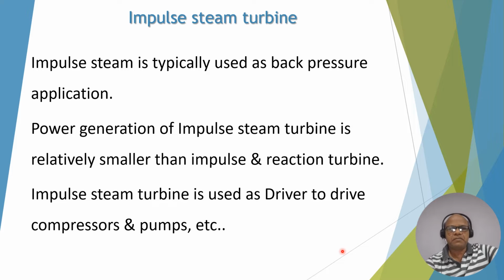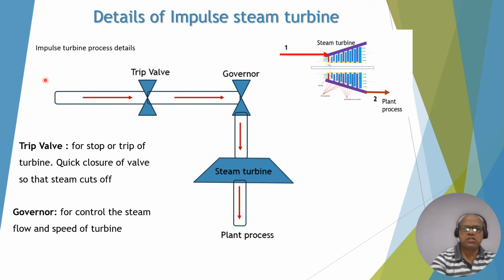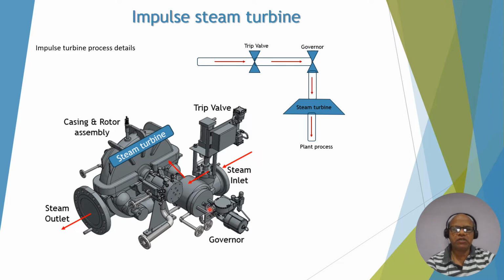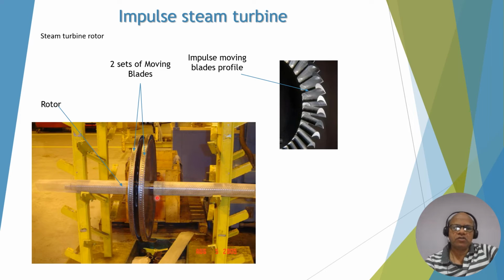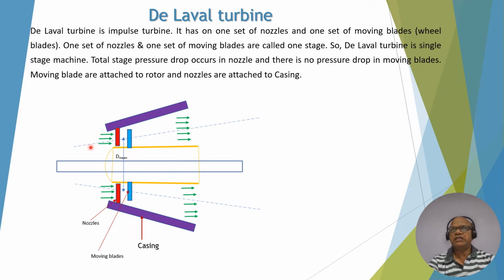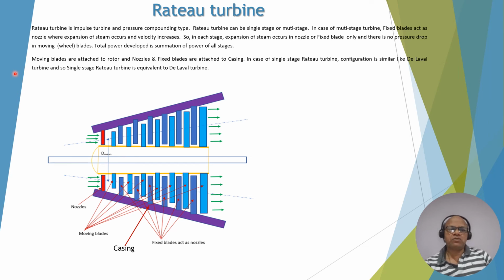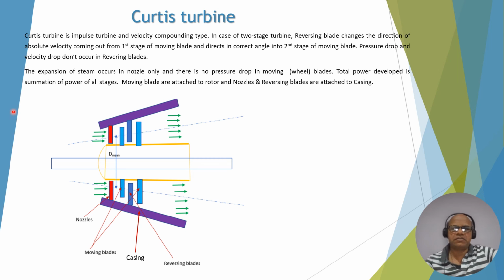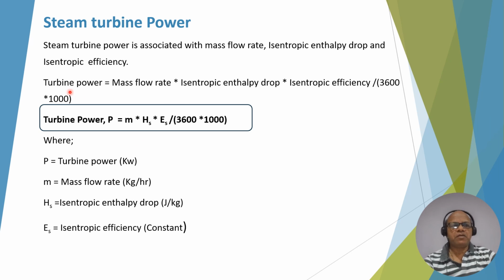Working principle of Impulse Steam turbines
Related links for steam turbine